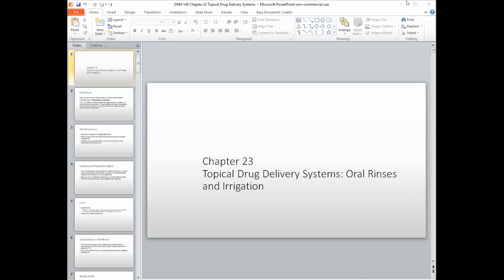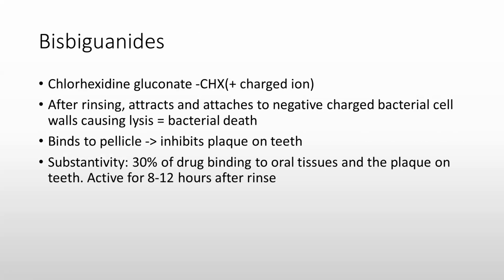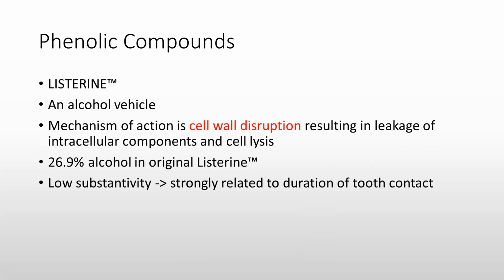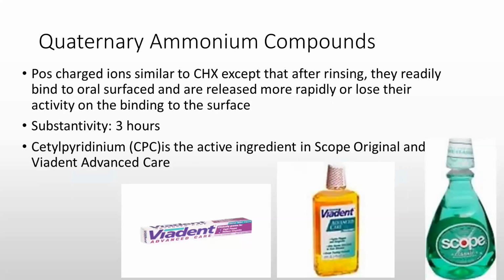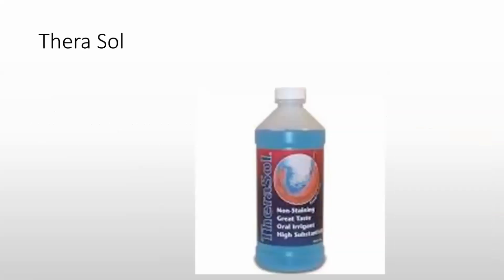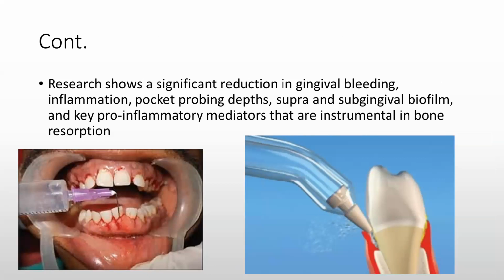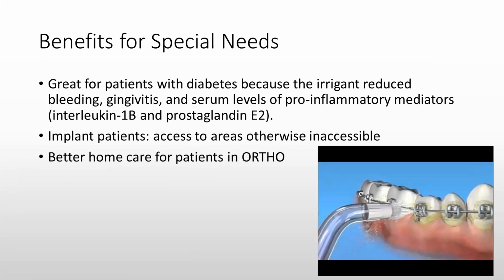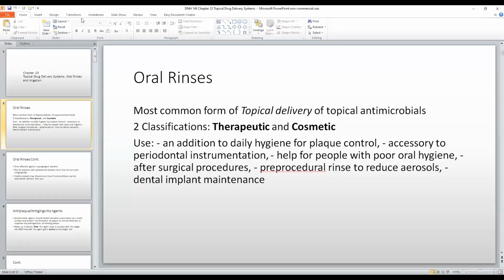DNH 146 Chapter 23 Topical Drugs